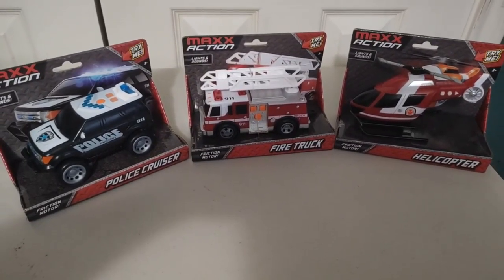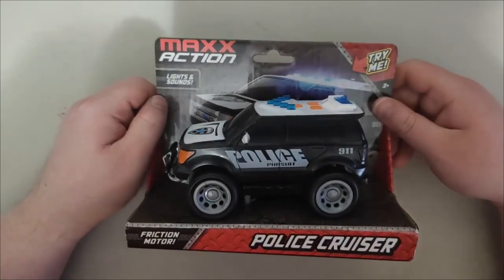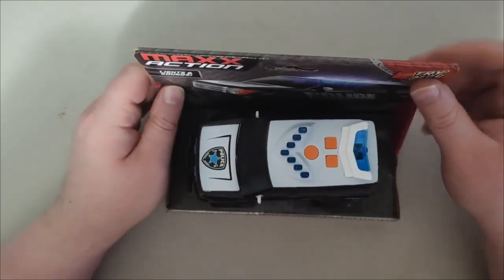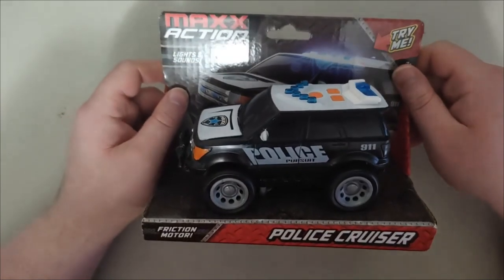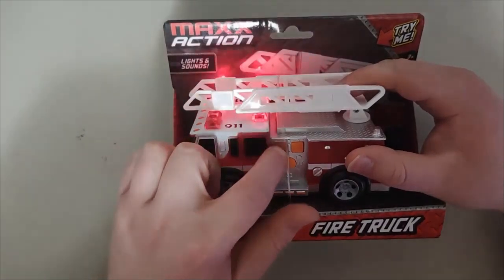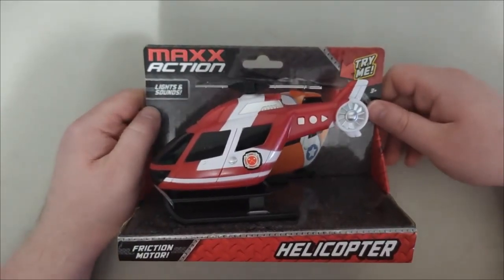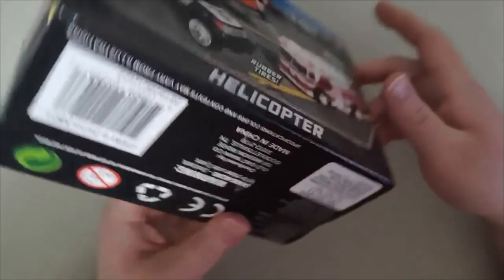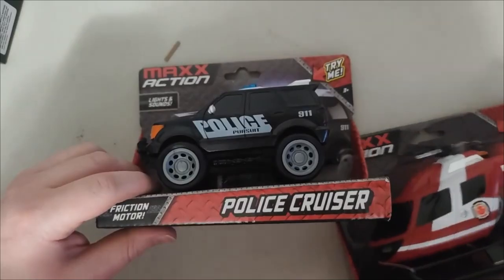Maxx action - police cruiser - Helicopter - Fire Truck (Review)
what do i like to do?
Unboxing variety of different products from Toys & Games + Other miscellaneous item